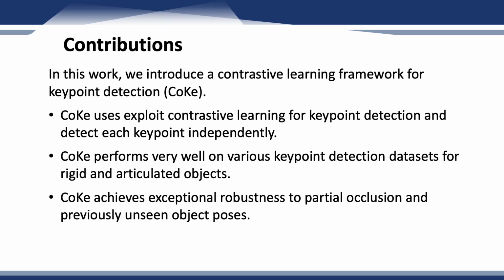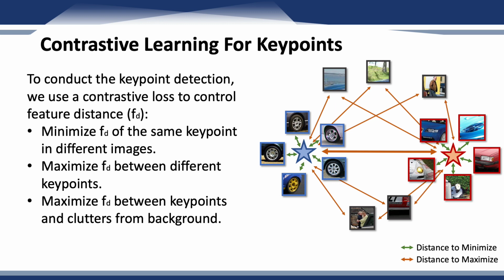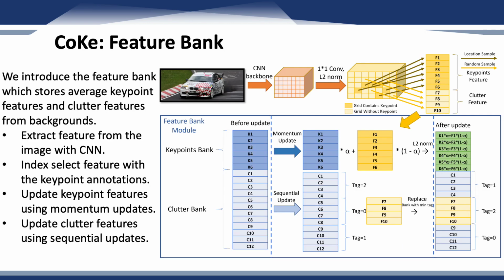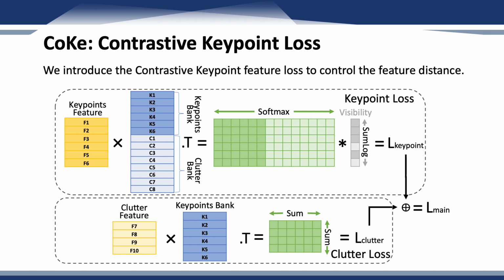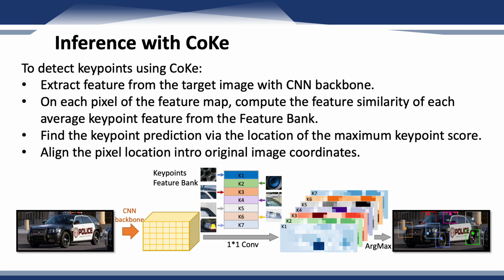CoKe: Contrastive Learning for Robust Keypoint Detection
Authors: Bai, Yutong; Wang, Angtian; Kortylewski, Adam*; Yuille, Alan Description: In this paper, we introduce a contrastive learning framework for keypoint detection (CoKe). Keypoint detection differs from other visual tasks where contrastive learning has been applied because the input is a set of images in which multiple keypoints are annotated. This requires the contrastive learning to be extended such that the keypoints are represented and detected independently, which enables the contrastive loss to make the keypoint features different from each other and from the background. Our approach has two benefits: It enables us to exploit the power of contrastive learning for keypoint detection, and by detecting each keypoint independently the detection becomes more robust to occlusion compared to holistic methods, such as stacked hourglass networks, which attempt to detect all keypoints jointly. Our CoKe framework introduces several technical innovations. In particular, we introduce: (i) A clutter bank to represent non-keypoint features; (ii) a keypoint bank that stores prototypical representations of keypoints to approximate the contrastive loss between keypoints; and (iii) a cumulative moving average update to learn the keypoint prototypes while training the feature extractor. Our experiments on a range of diverse datasets (PASCAL3D+, MPII, ObjectNet3D) show that our approach works as well, or better than, alternative methods for keypoint detection, even for human keypoints, for which the literature is vast. Moreover, we observe that CoKe is exceptionally robust to partial occlusion and previously unseen object poses.